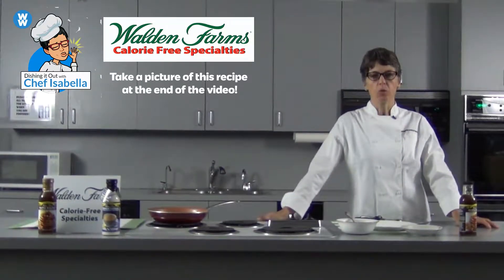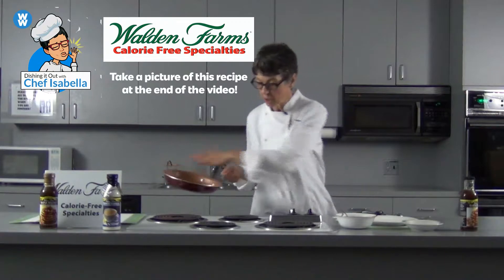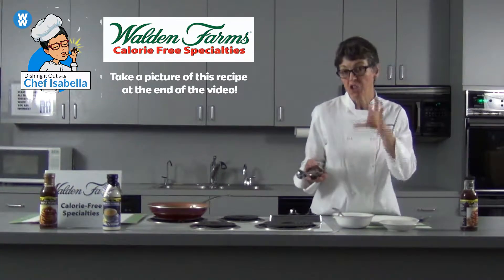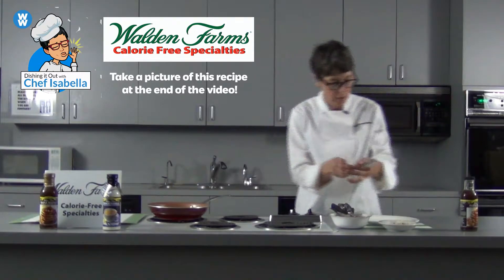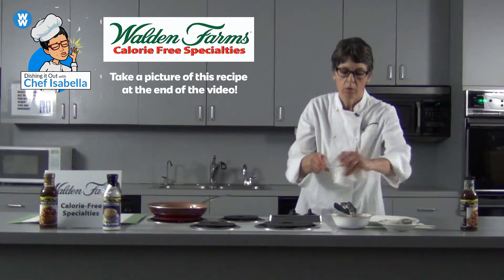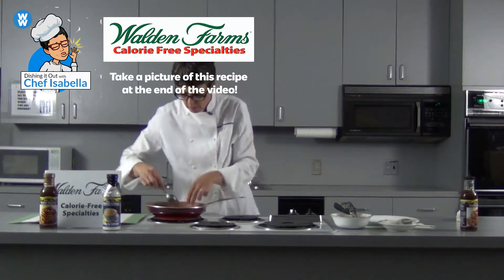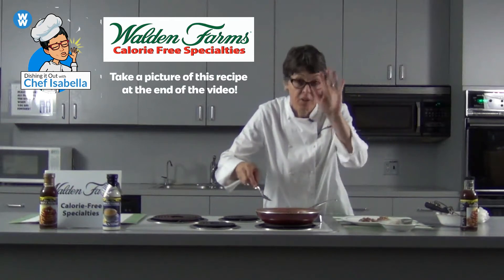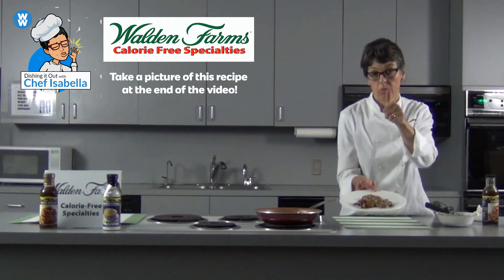Walden Farms Sweet Oatmeal Breakfast Cakes